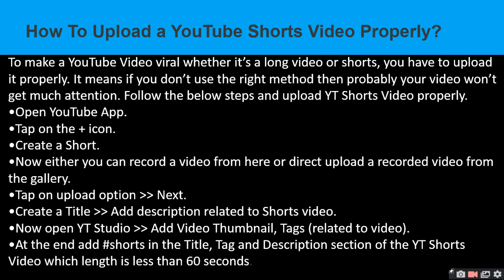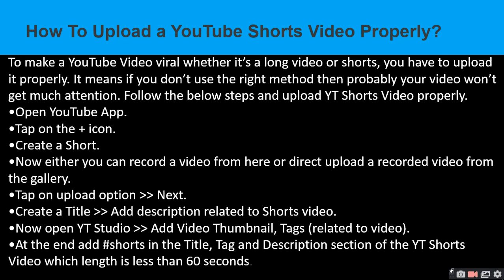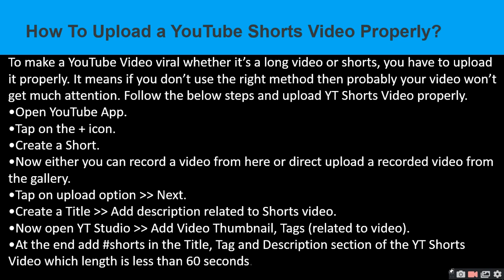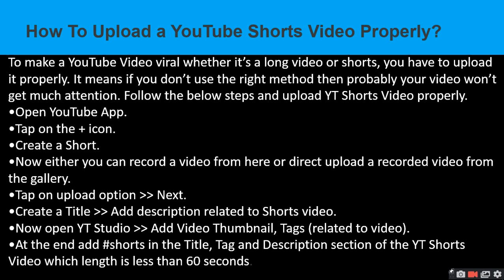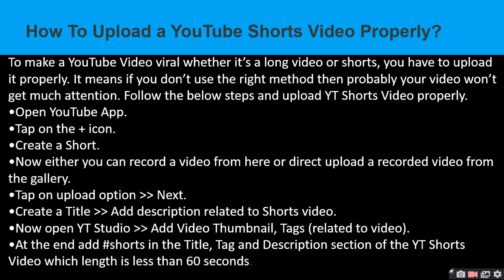How To Upload a YouTube Shorts Video Properly| ratan agarwal it informer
How To Upload a YouTube Shorts Video Properly

To make a YouTube Video viral whether it’s a long video or shorts, you have to upload it properly. It means if you don’t use the right method then probably your video won’t get much attention. Follow the below steps and upload YT Shorts Video properly.
Open YouTube App.
Tap on the + icon.
Create a Short.
Now either you can record a video from here or direct upload a recorded video from the gallery.
Tap on upload option - Next.
Create a Title - Add description related to Shorts video.
Now open YT Studio - Add Video Thumbnail, Tags (related to video).
At the end add in the Title, Tag and Description section of the YT Shorts Video which length is less than 60 seconds.
you can see this video also YouTube Shorts vs Instagram Reels